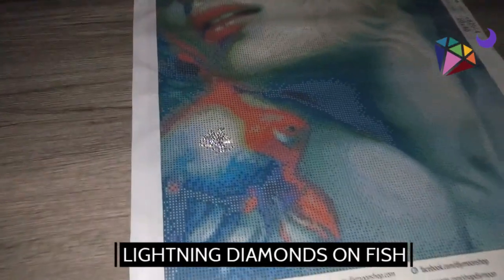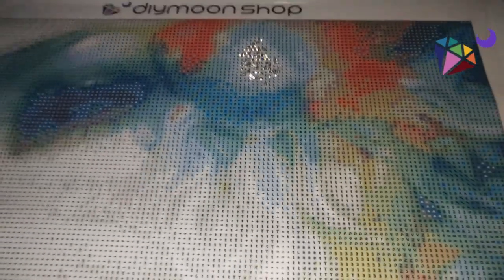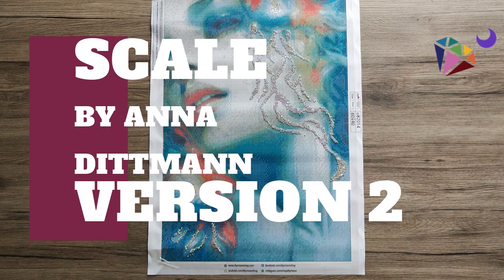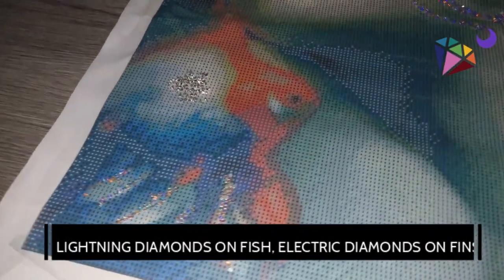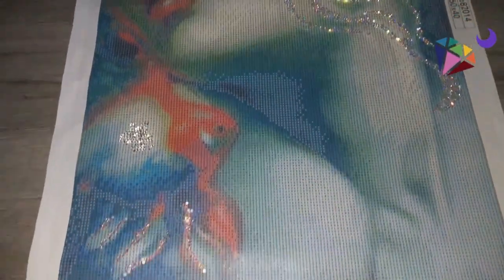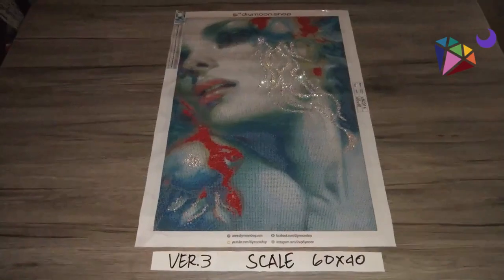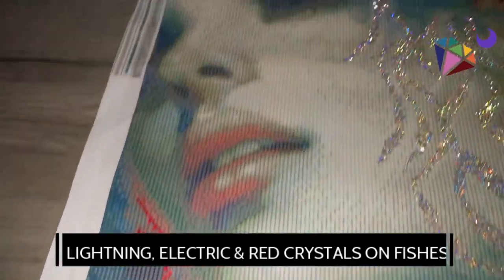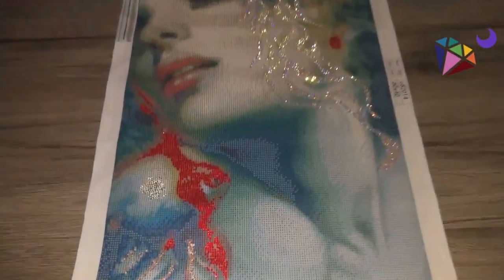Special Treatment SCALE by Anna Dittmann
Showing 3 versions for a diamond painting Special Treatment conducted for Anna Dittmann's SCALE

Which version would you have chosen?

If you want to get a Special Treatment done on your diamond painting purchased with us, simply message us and let us know.

If you'd like to know more about Special Treatments,

To get this same diamond painting as a DIY Kit
our shop for more diamond painting kits and other fun stuff!

Join DIYmoon Shop's Facebook Group for diamond painting (customers and non-customers alike are welcome to join)
Diamond Painting DIY Kits and Completed Work